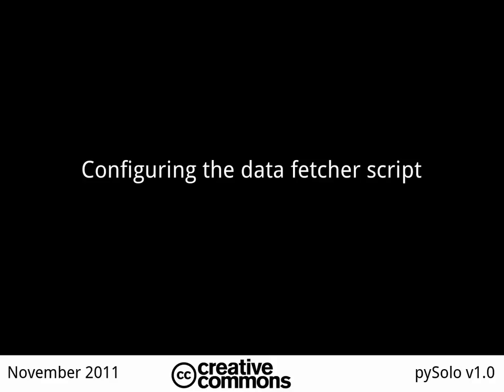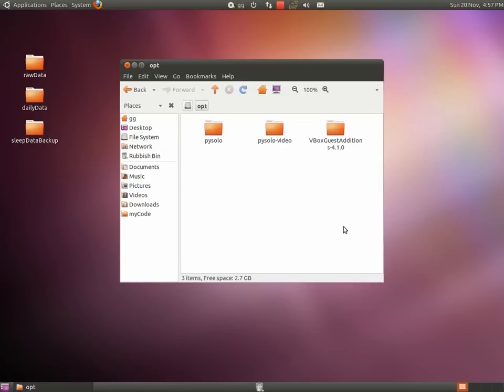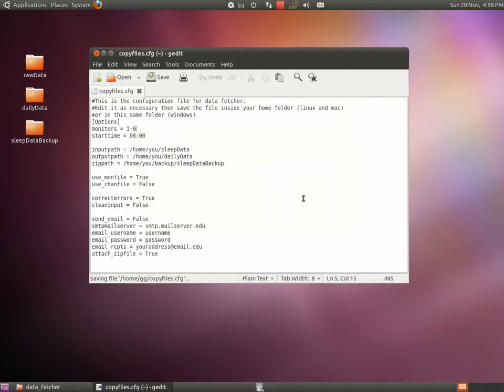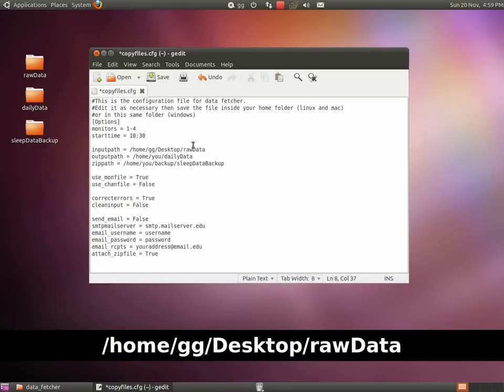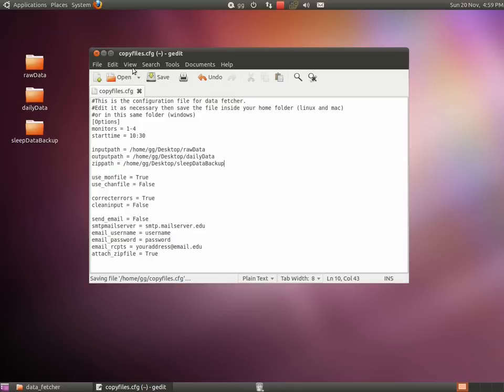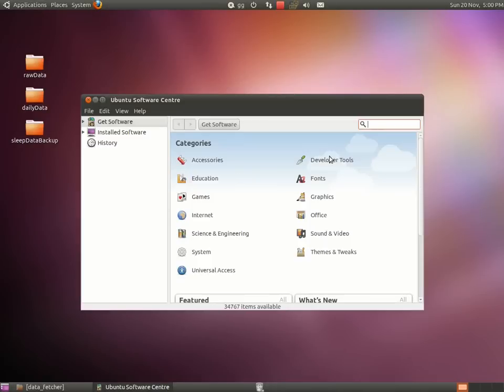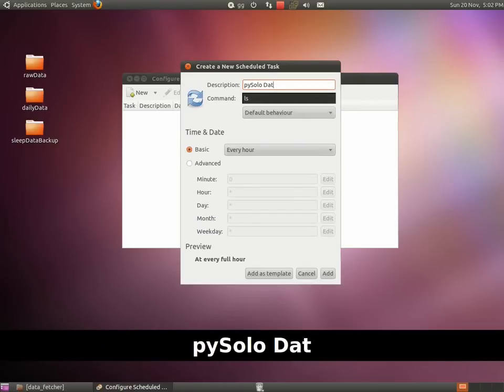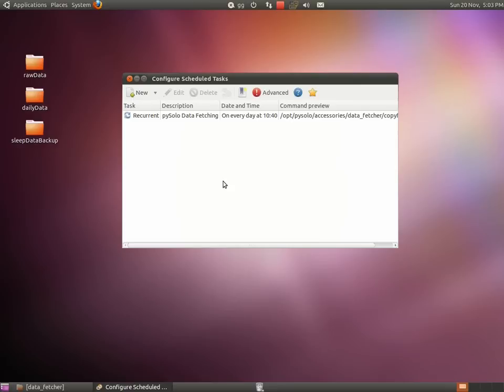Configuring the datafetcher script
Configuring the datafetcher for automatic fetching and formatting of data. Can be used for pySolo Video or for the original TriKinetics Software.  Full protocol described in:

Giorgio F Gilestro.  Video tracking and analysis of sleep in Drosophila melanogaster.  Nature Protocols 7, 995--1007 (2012) doi:10.1038/nprot.2012.041